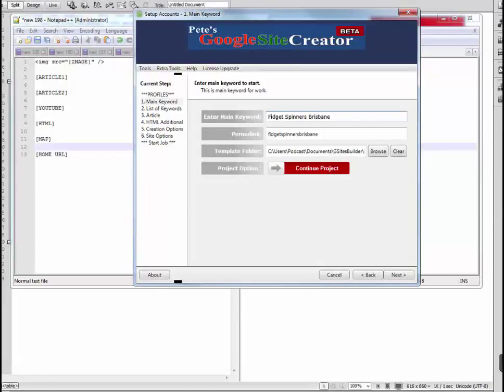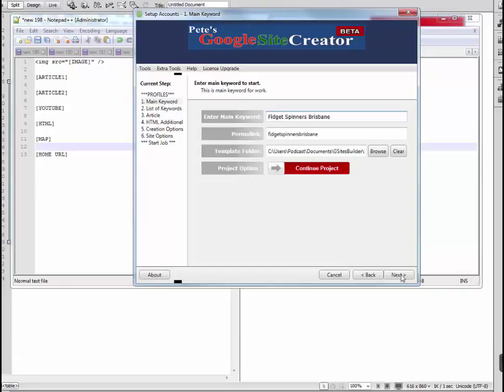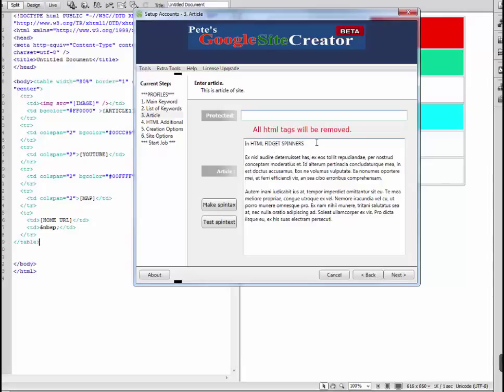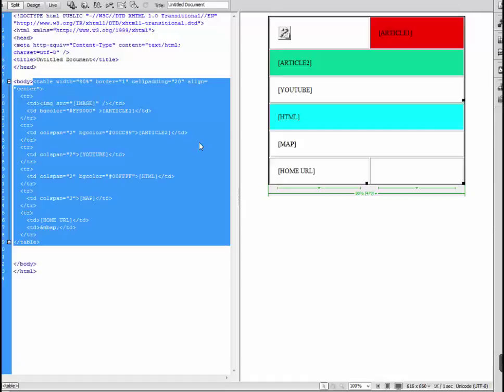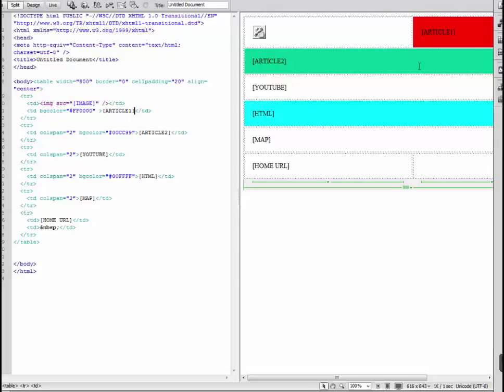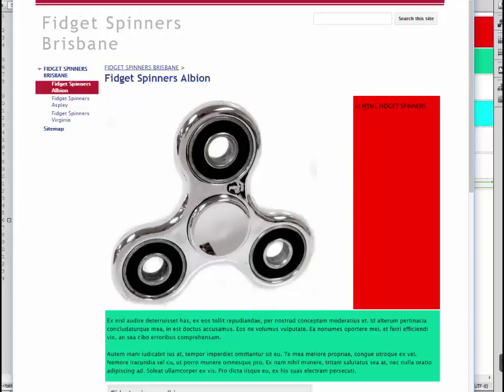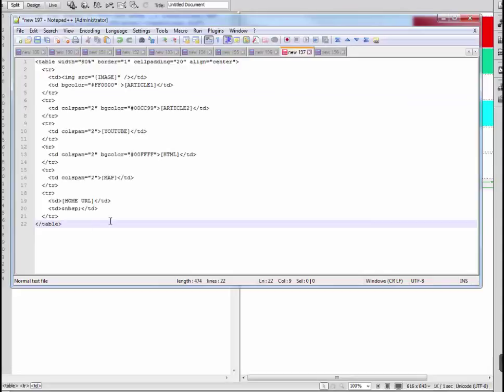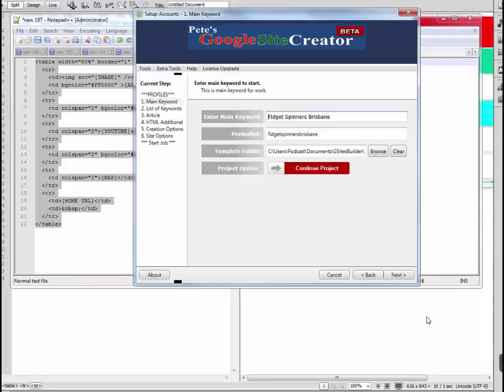Google Site Generator HTML Template Tutorial